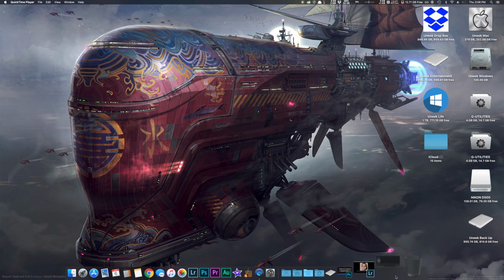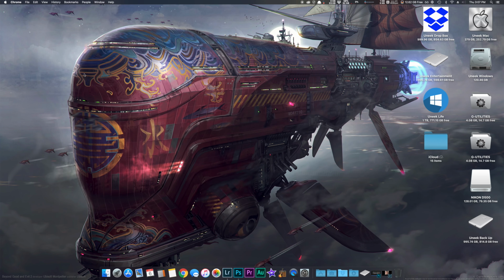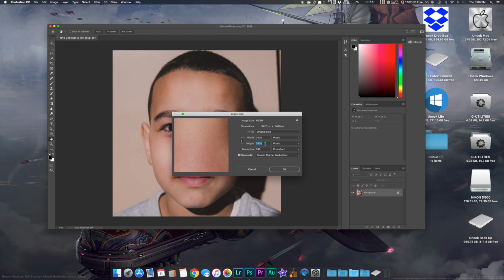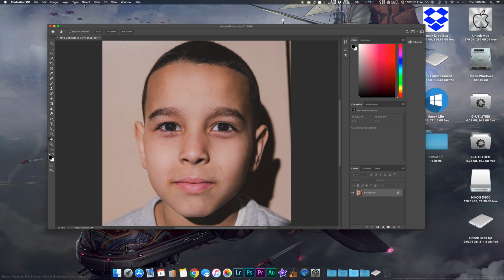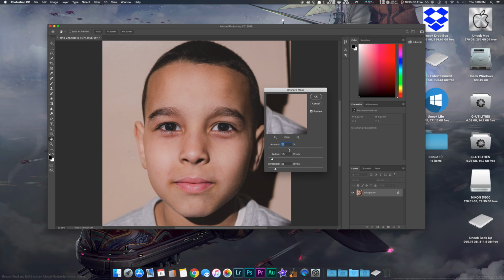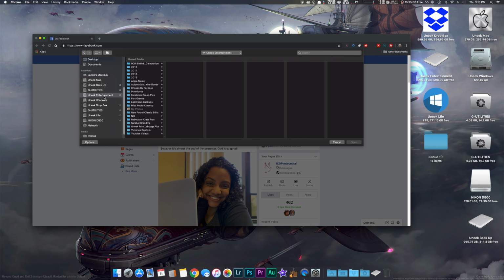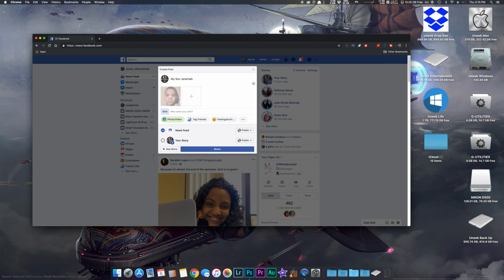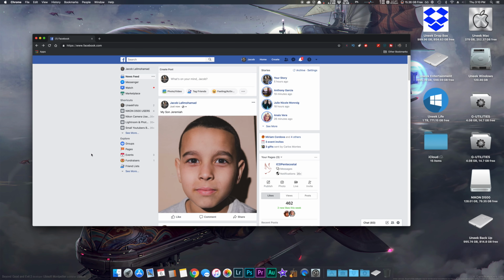Perfect Size and Edit for Uploading to Facebook in High Quality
Don't you just hate when you upload a photo to Facebook and they just compress it to the point where it lost all quality? Well look no further in this video I demonstrate how to upload in the highest quality using Photoshop.

Tap on the bell icon so you can stay up to date with all new content from the channel.

Gear Used:
Samson C01U Pro USB Studio Condenser Microphone
Mac Mini 2018 Version
Razer Core X Chroma Aluminum External GPU Enclosure (eGPU)
Sapphire Pulse RX 580 8GB GDDR5

I want to thank you for passing by. And Always Remember Peace, Love, and Creativity Laters.